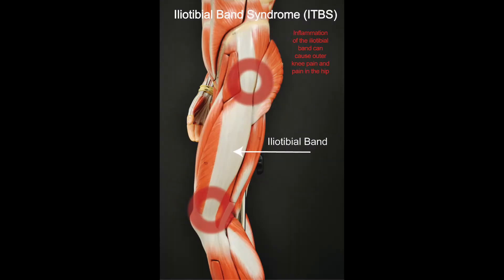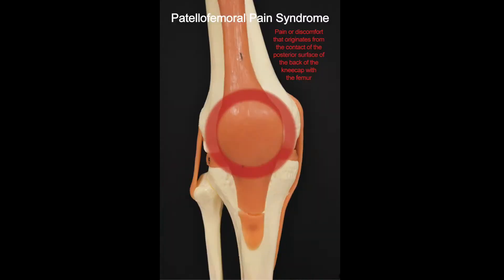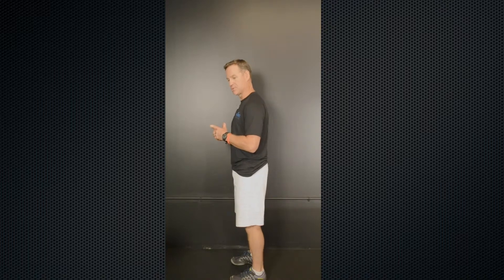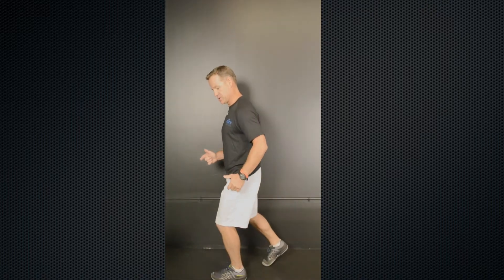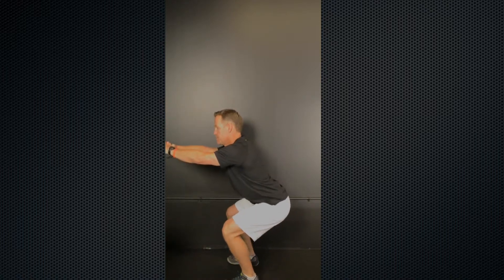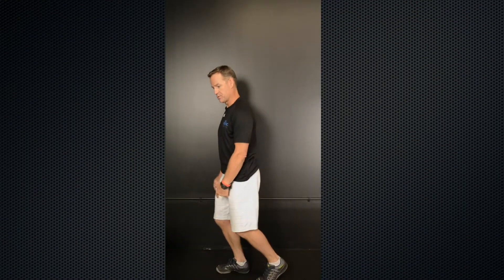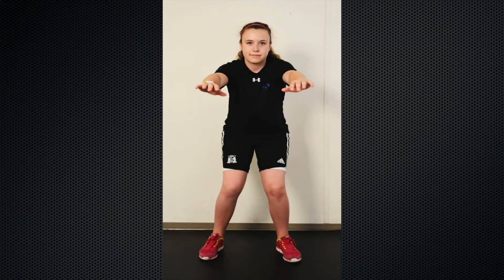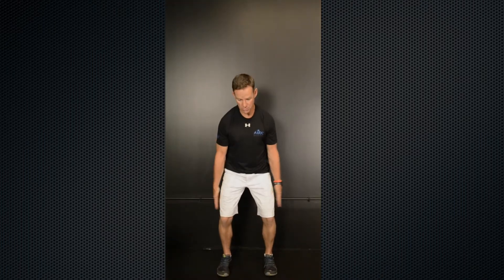Exercise Physiology: Squat Mechanics